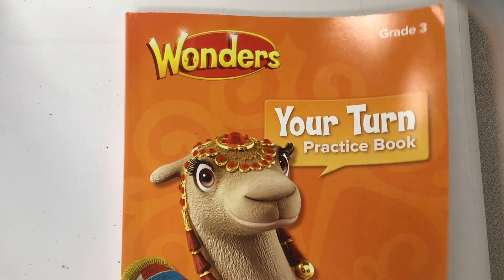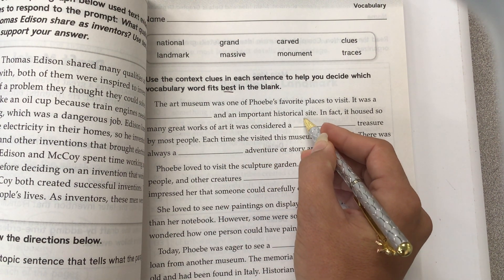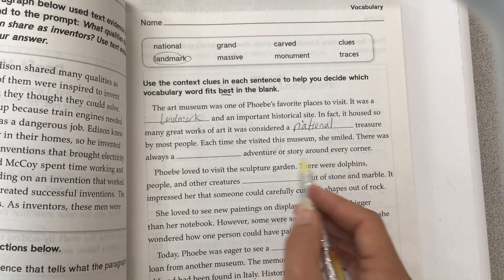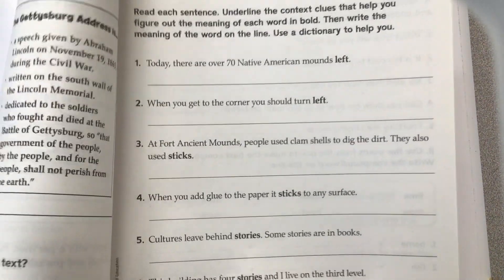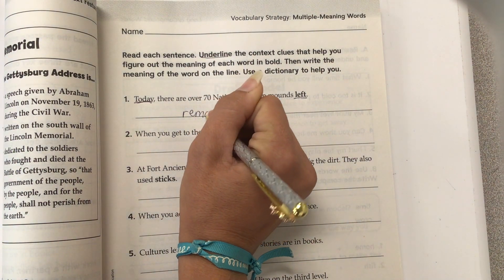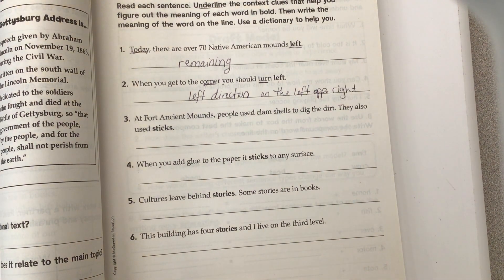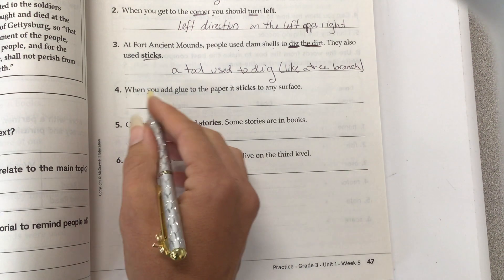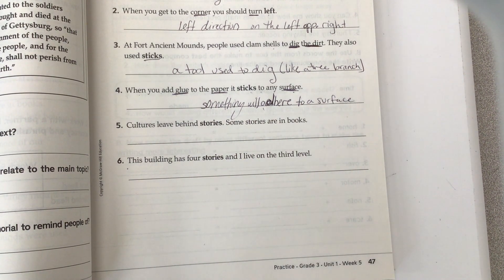3rd grade Practice Book pages 41 & 47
3rd grade Practice Book pages 41 & 47